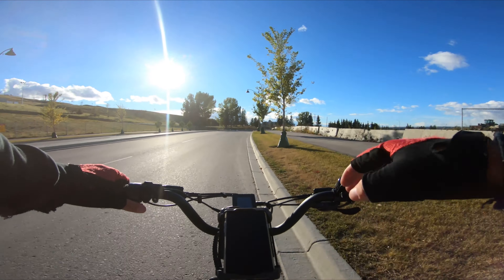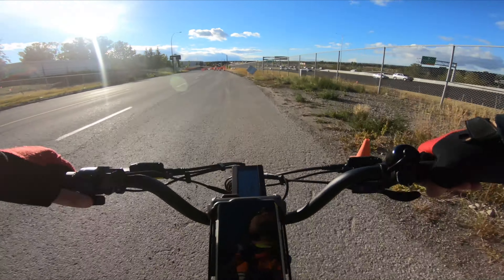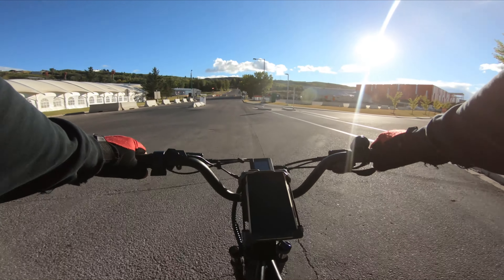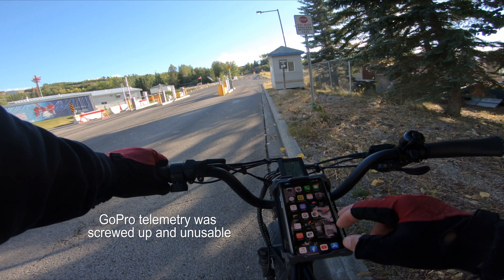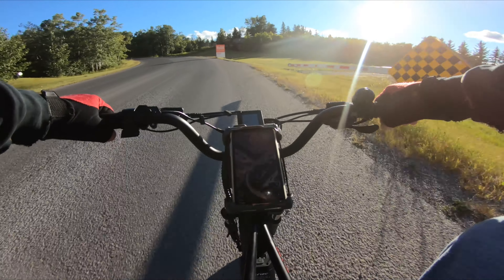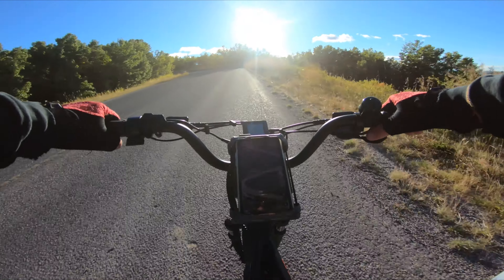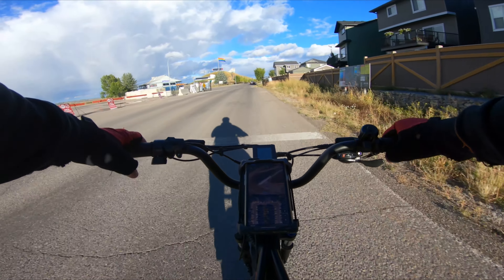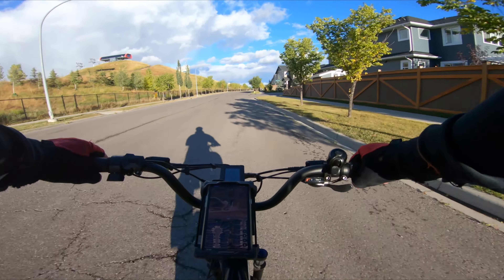Rize Blade climbing Canada Olympic Park (Winsport)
Putting the 1000 watt to the test!!!
Not really, it kind of ate this hill for lunch.
Commonly asked questions answered:
I'm 5'8
210 lbs
Bike is approx 60ish pounds
1000 watt motor
19.2Ah battery
44km/h weather you pedal or not
Battery lasts about 60-80 km the way I ride, usually in its highest settings
It'll probably go 100km+  if you ride it on lighter settings
The seat is not comfy after about 45 minutes
Yes, you can still get a hell of a work out. Or not at all.